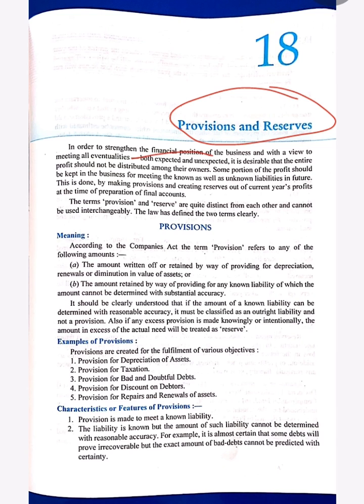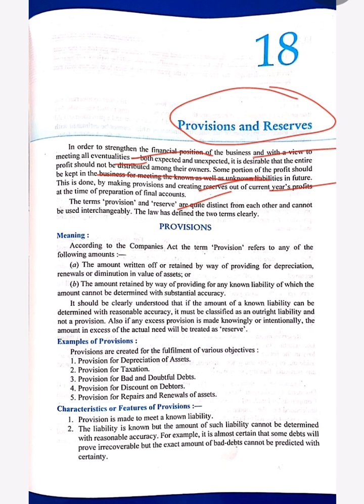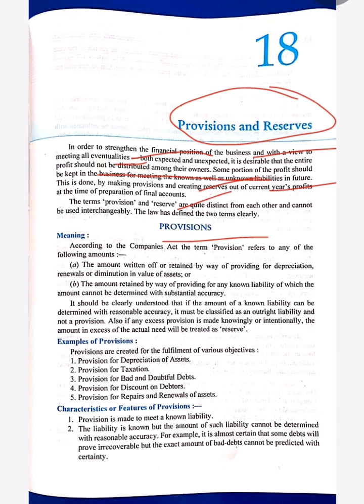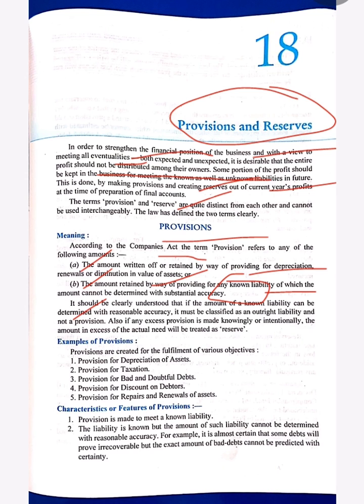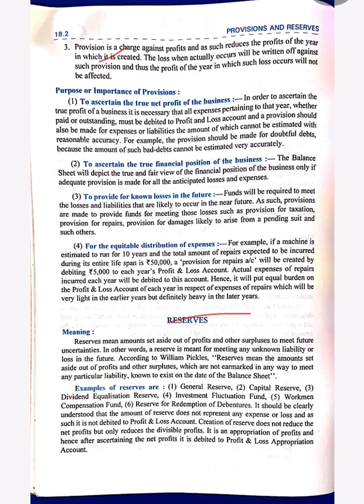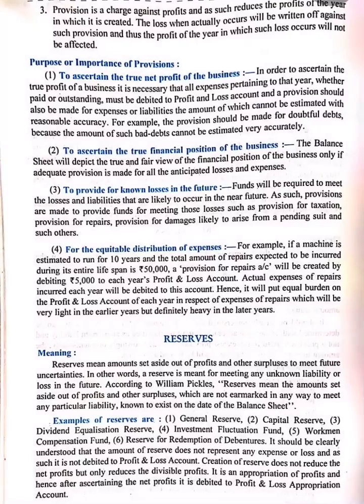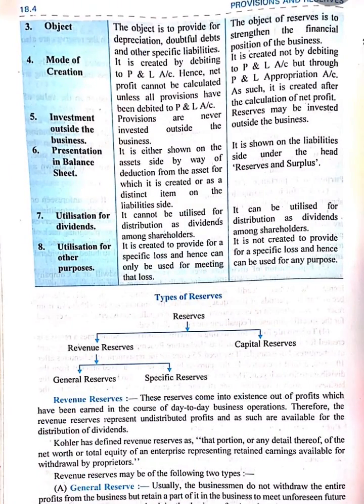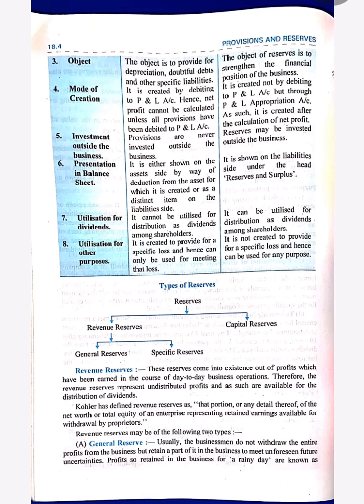Cl 11th A Accounts Chapter 18 Provisions and Reserves